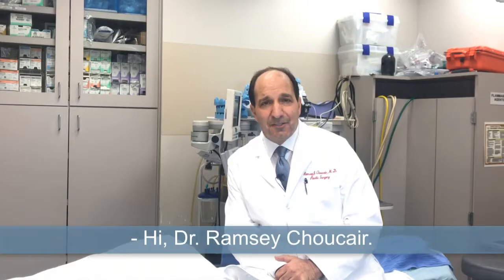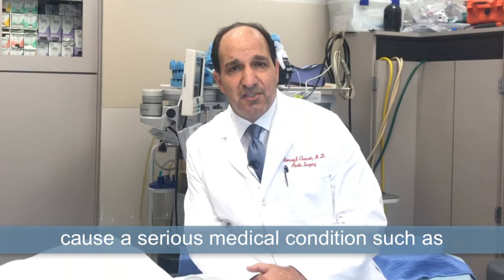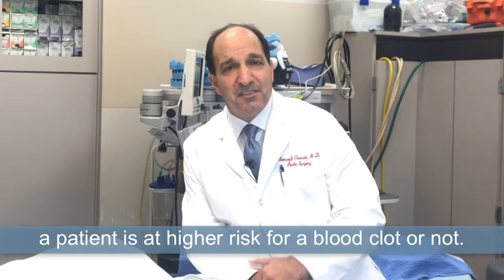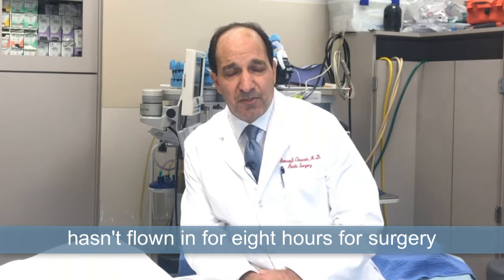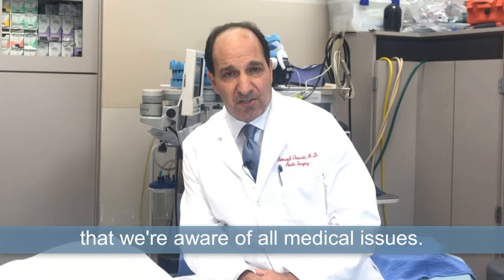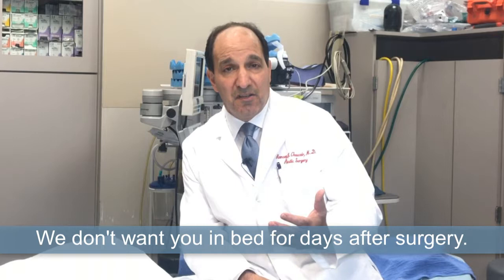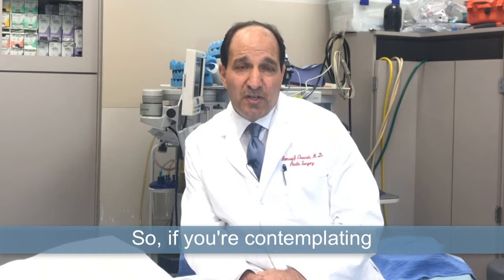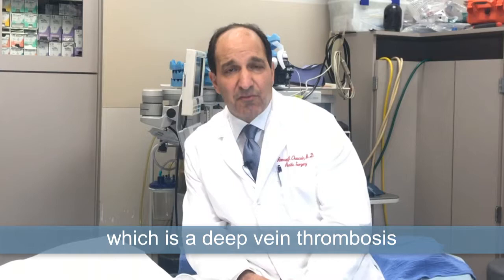Blood Clot Risk & Plastic Surgery | Ramsey Choucair M.D. | Dallas, TX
In any surgical procedure, there is the risk of developing a blood clot. Board-Certified Plastic Surgeon, Ramsey Choucair, M.D., in Dallas, Texas, discusses this risk as it relates to plastic surgery, and how in his practice, what approaches are used before and during surgery to eliminate that risk. This video is part of Dr. Choucair's series of videos on Safety and Plastic Surgery.

To learn more about Dr. Choucair, visit his . Or read the information below.

One of the Southwest’s most experienced Cosmetic Plastic Surgeons, Dr. Ramsey J. Choucair, is found deep in the heart of Texas. Specializing in Cosmetic and Plastic Surgery of the face and body, Dr. Choucair is a native Texan known as a physician with tremendous personal integrity. Dr. Choucair received his undergraduate degree from Rice University and his Medical Degree from the University of Texas Southwestern Medical School. Following his formal training that included Aesthetic Surgery Fellowships with world-renowned surgeons on both the East and West coasts, Dr. Choucair served as a fellow in plastic surgery at Harvard Medical School. Having completed a Reconstructive Plastic Surgery Fellowship at the Shriners Burn Institute in Boston, Dr. Choucair became a recognized surgeon in facial burn reconstruction.

A faculty member at the Harvard School of Medicine for seven years, Dr. Choucair consistently illustrates a high level of excellence and success with each cosmetic plastic surgery procedure he completes. Known for his warm, friendly and personal style and for giving his patients the “one on one” time they truly deserve, Dr. Choucair is highly regarded by both his peers as well as his patients. His attention to detail as well as a keen eye for perfection and beauty has led many to seek out Dr. Choucair for his cosmetic surgery expertise.

Dr. Choucair is certified by the American Board of Plastic Surgery and is an assistant clinical professor of surgery at the University of Texas Southwestern Medical School. He is also an active member of the American Society of Plastic and Reconstructive Surgeons and the American Society for Aesthetic Plastic Surgery.

It is also not surprising that Dr. Choucair’s primary practice is based in Dallas, known worldwide for beauty that is legendary and for unparalleled excellence in Plastic Surgery.